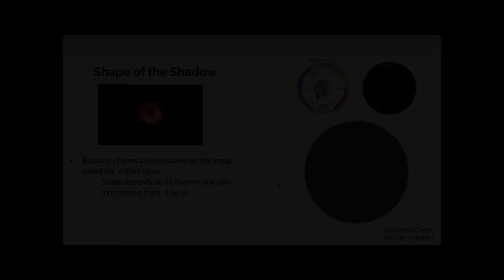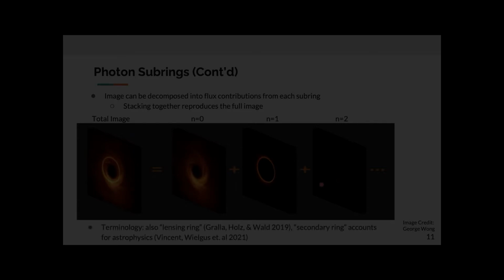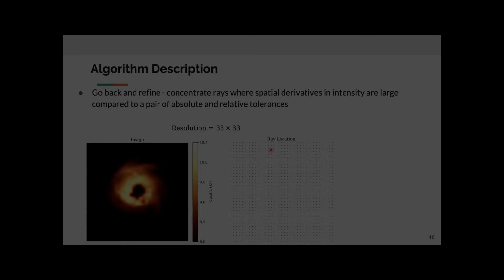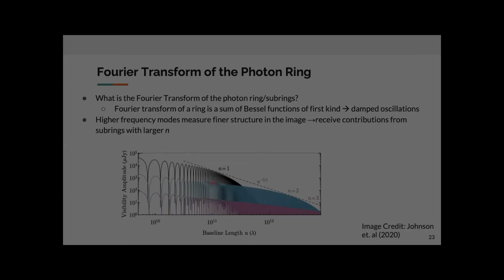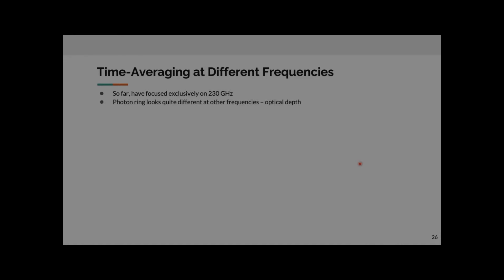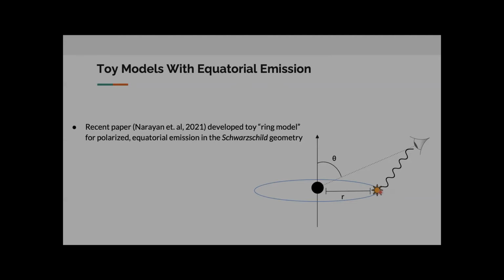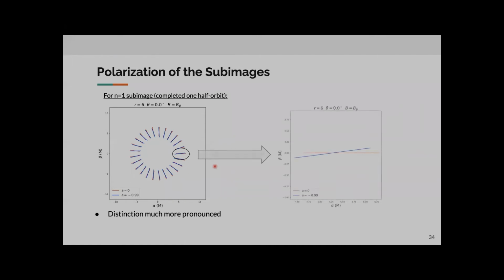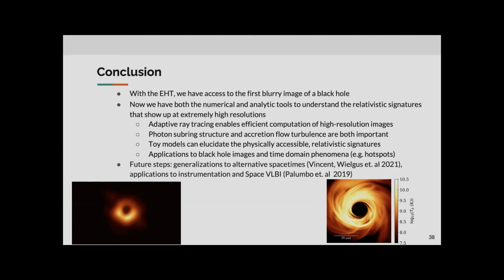Gravitational Lensing in Simulated Images of Black Holes - Zachary Gelles (Harvard Universiy)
Recording of a seminar on the Institute of Physics which took place online on Thursday 10th of June at 11 AM ET / 5 PM CET (Opava).

Záznam přednášky na Fyzikálním ústavu v Opavě, který proběhl ve čtvrtek 10. června 2021